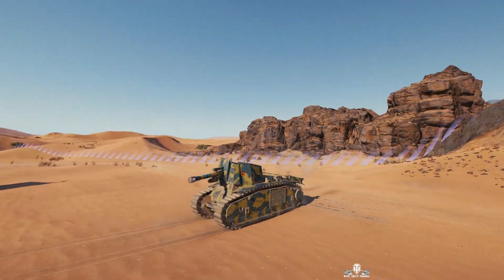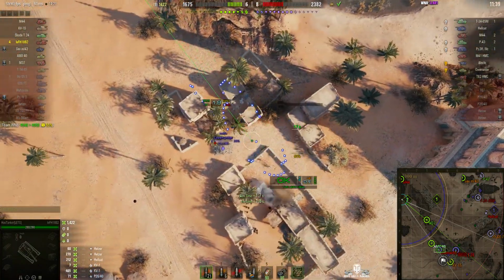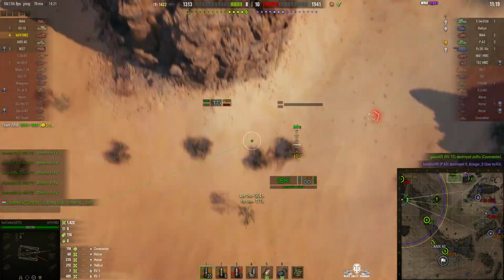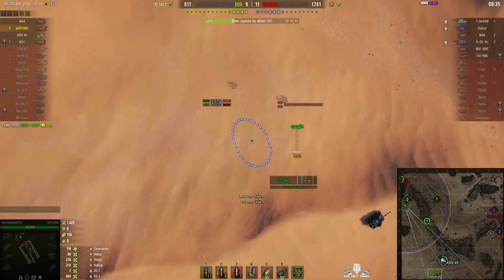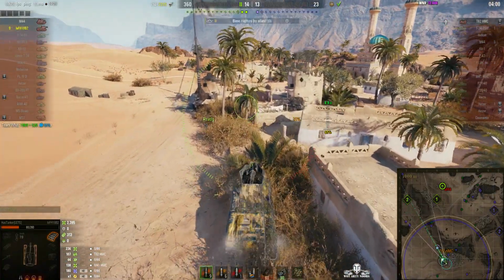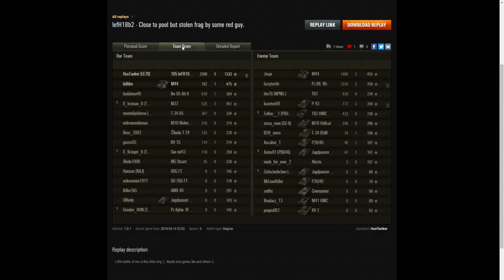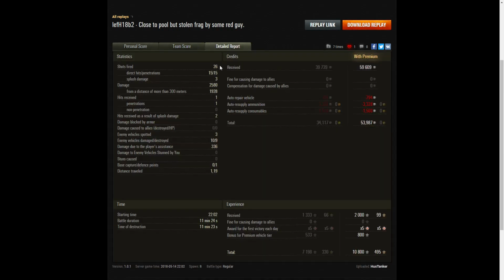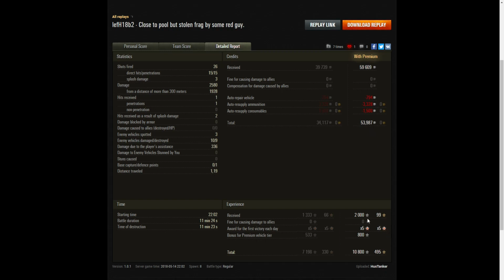105 leFH18B2 - Ace Tanker, Gore's, Radley's, High Calibre & Top Gun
This replay is from 14 May 2018 on Sand River. The player, HusTanker in the 105 leFH18B2 was awarded an Ace Tanker, Gore's Medal, Radley Walters' Medal, High Calibre and Top Gun.